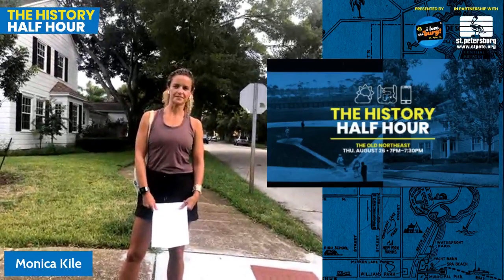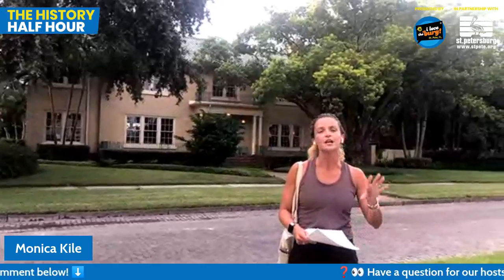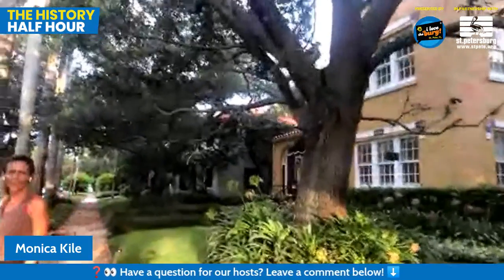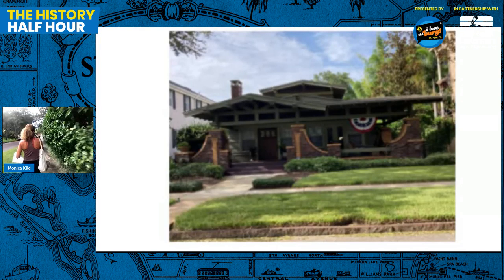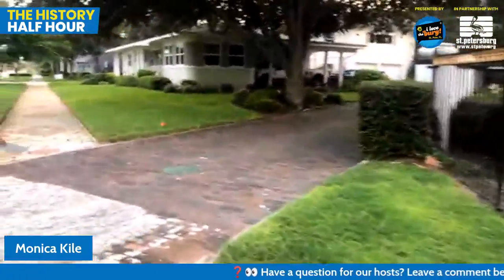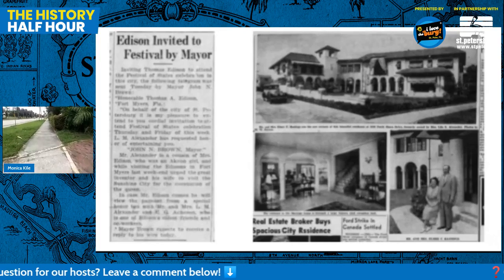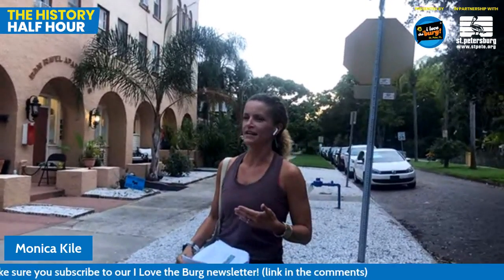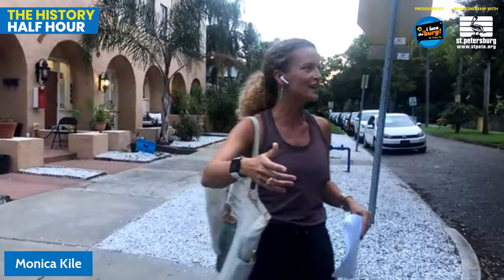The History Half Hour: The Old Northeast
Join us as Historian Monica Kile shares the history of the Historic Old Northeast neighborhood as she strolls the streets on foot, while her husband Jon shares historic photos of the area from the comfort of their home...conveniently located in the Old Northeast!

This recording is from our live broadcast on August 26, 2021